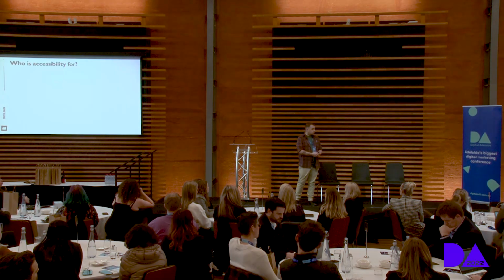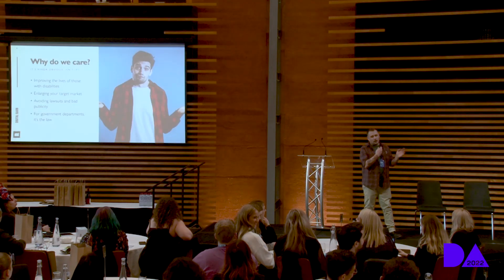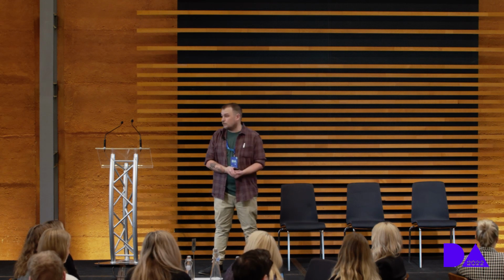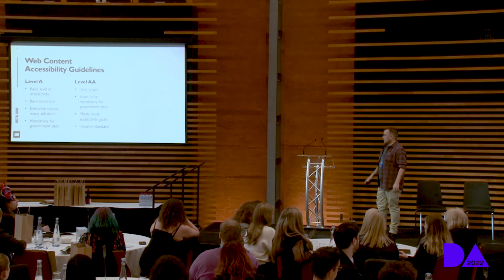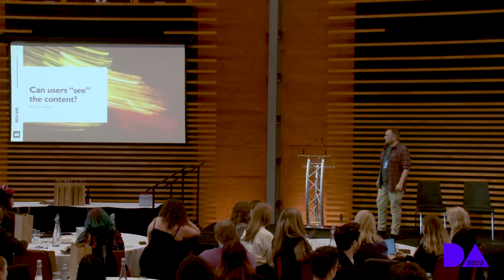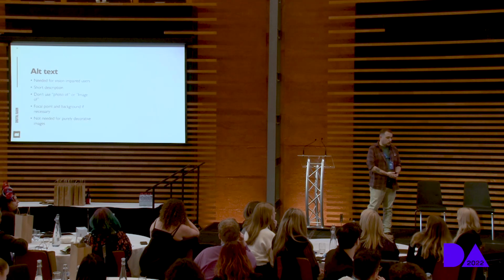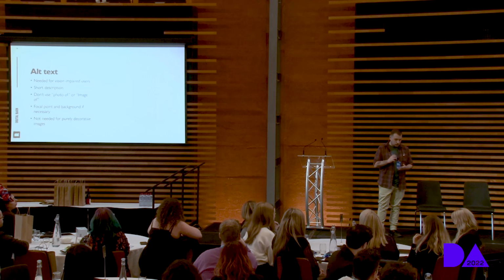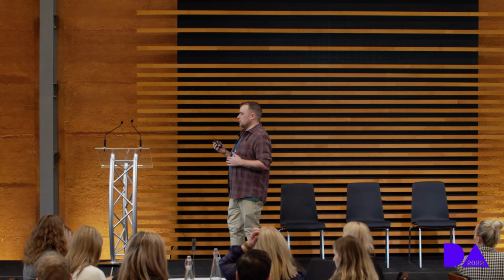What is Accessibility & Why Should Every Marketer Care? — David Walker | Digital Adelaide 2022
David Walker breaks down web and content accessibility — from severe mobility issues to colour blindness — and why it should be top of mind for every marketer.